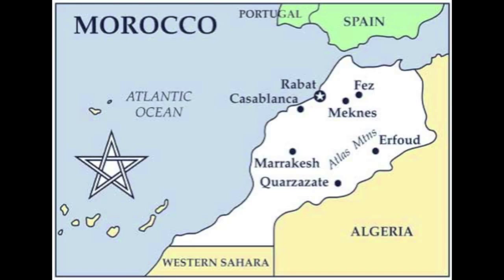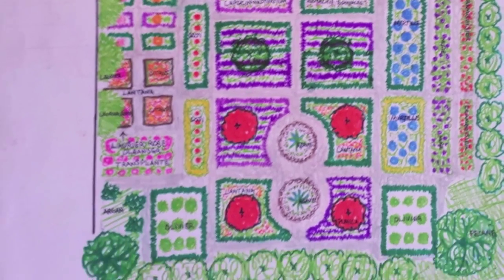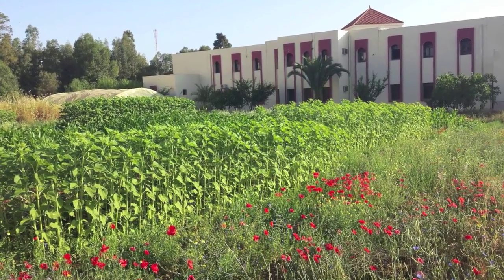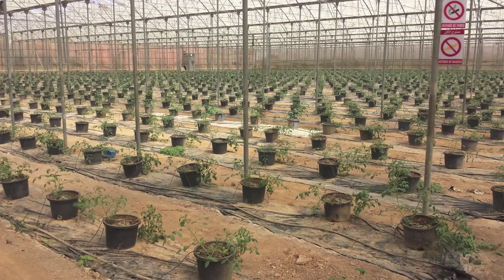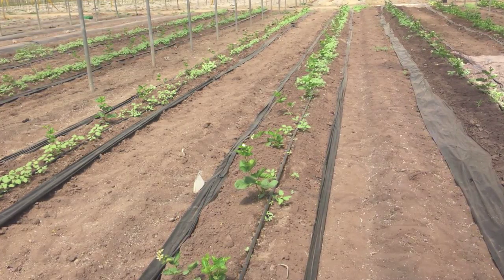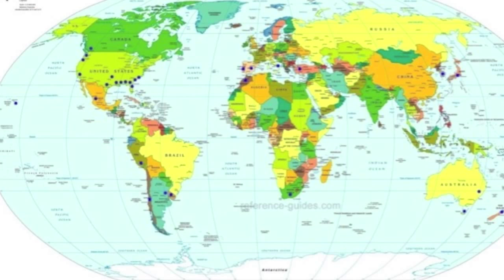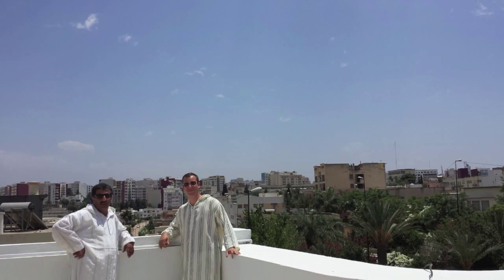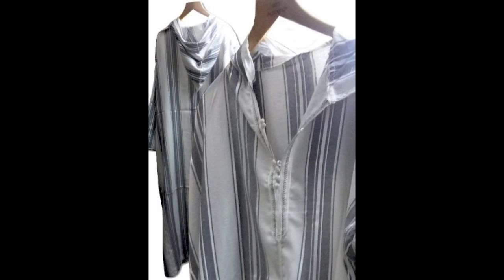Chris Reynolds' Morocco Trip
University of Georgia College of Agricultural and Environmental Sciences student Chris Reynolds recounts his study abroad trip to Morocco. He travelled there in 2015 as part of the requirements for the CAES Certificate in International Agriculture.